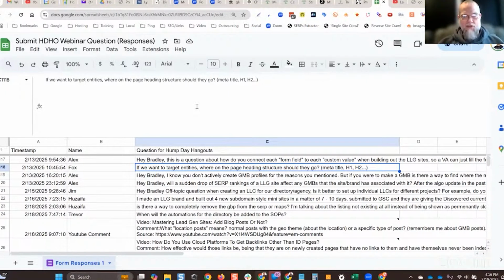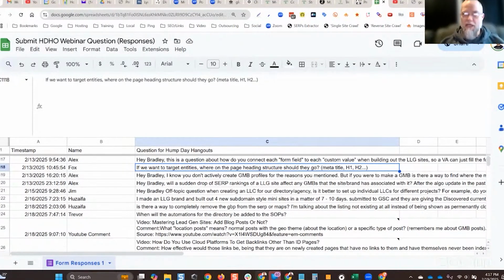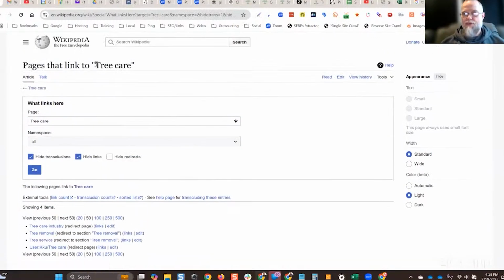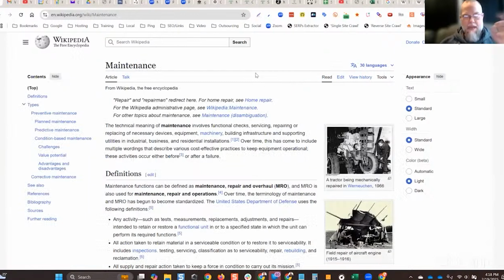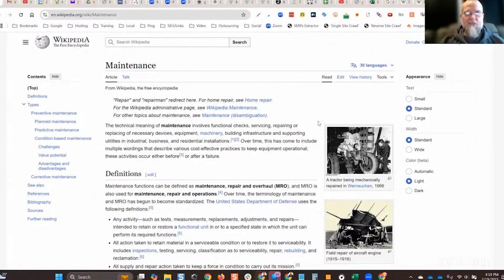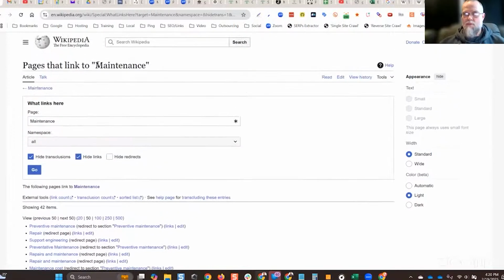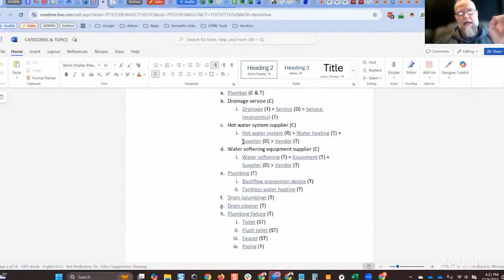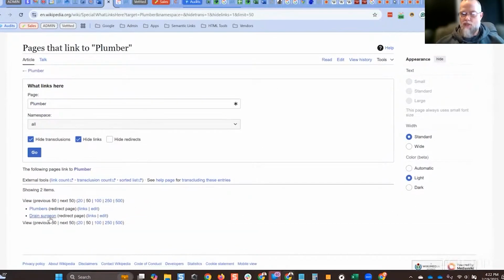Entity-Based SEO: The Ultimate Optimization Guide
Have you tried this strategy of targeting entity variants for SEO? By focusing on key elements like URLs, titles, and internal links, we can enhance visibility.

Using Wikipedia can help us identify the best terms to use, making our web pages more dynamic and less redundant. This approach reduces duplication and improves crawl efficiency with search engines.

Want to see how to implement this in your SEO strategy? Watch our video to learn more.

In episode 534 of our weekly Hump Day Hangouts, one participant asked where to put entity variants in the page heading structure.

The exact question was:

If we want to target entities, where on the page heading structure should they go? (meta title, H1, H2...)

CHAPTERS:
00:00 - Intro
00:05 - Where to Use Entity Variants
01:17 - How to Identify Entity Variants
03:25 - Entity-Based SEO vs Keyword-Based SEO
04:00 - How to Use Entity Variants in an Audit